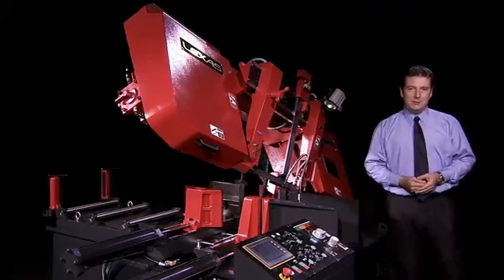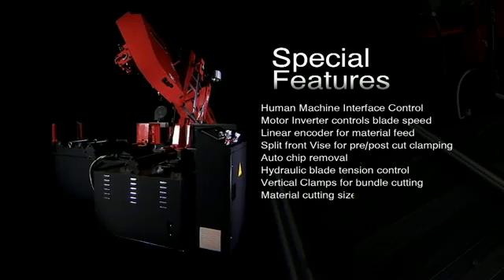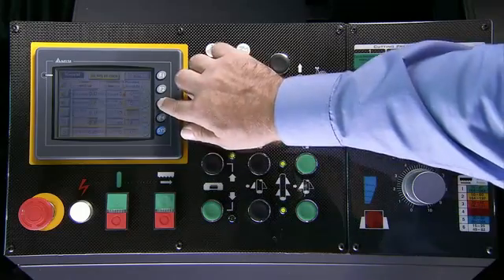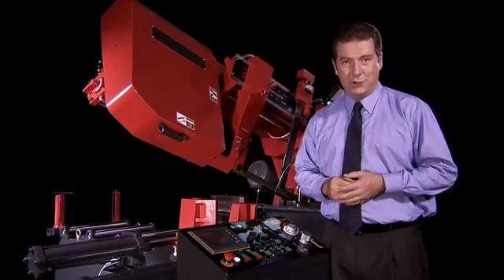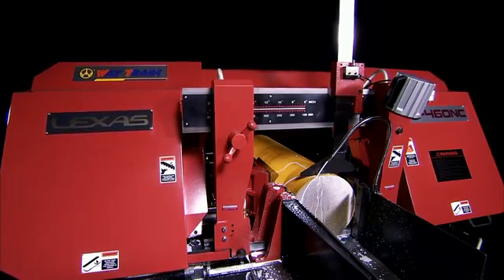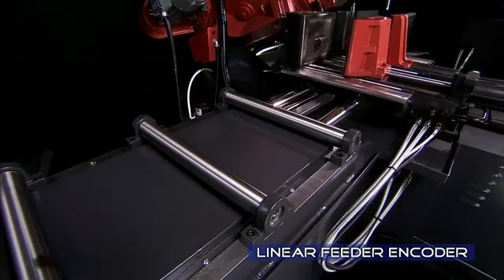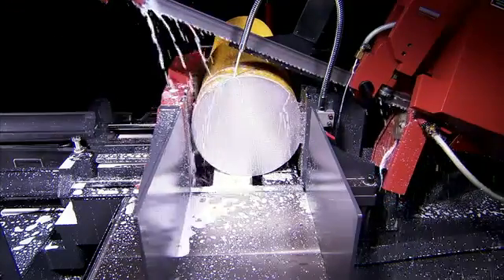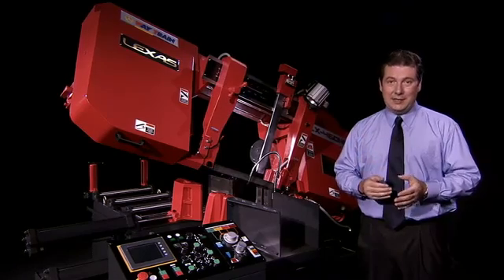MÁY CƯA VÒNG TỰ ĐỘNG - MR XUÂN 0904 6 5678 6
Chúng tôi chuyên cung cấp máy cưa vòng tự động Đài Loan, cắt được các đường kính khác nhau với bộ điều khiển và bộ kẹp tự thủy lực tự động.
Máy cưa tự động: LX-250AE, LX-250NC, LX-250ME, LX-330AE, LX-330NC, máy cưa điều khiển tự động LX-460NC,LX-460AE

1.Thiết bị đo
2.Phụ tùng máy
5.Trang bị cho nhà xưởng cơ khí